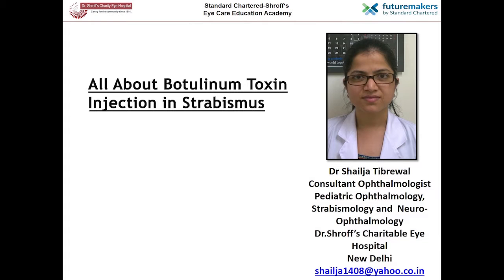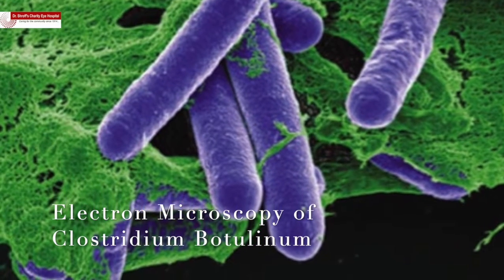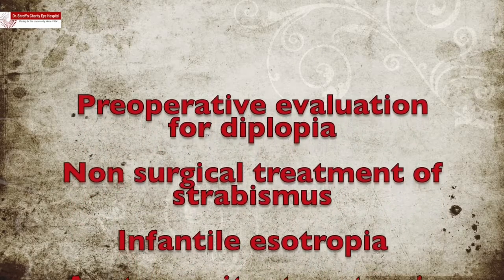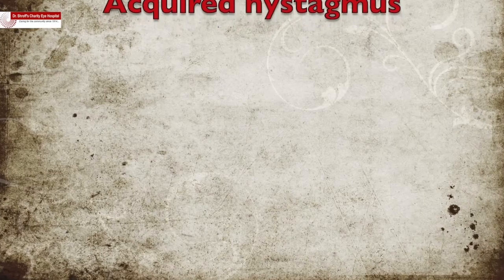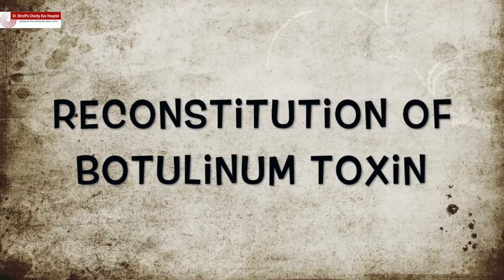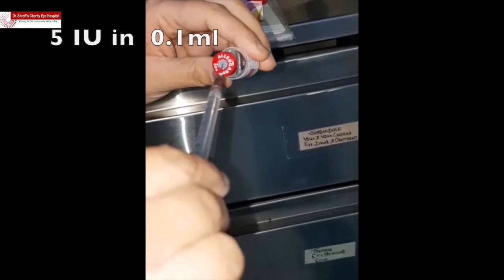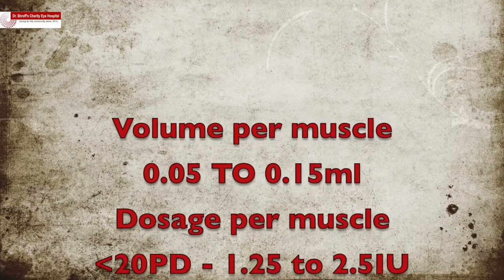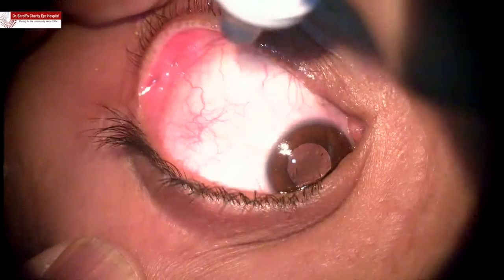Lecture1 Botulinum Toxin Injection in Strabismus